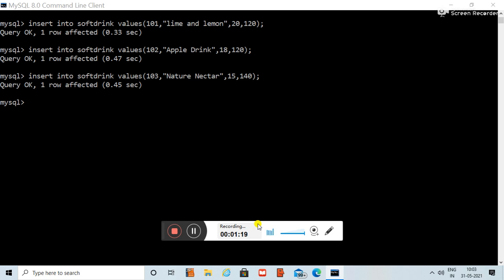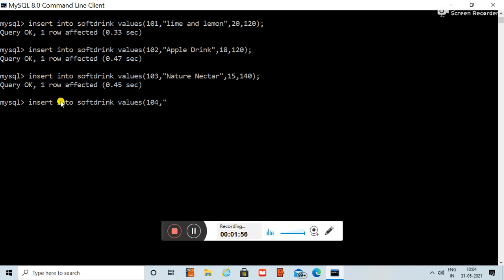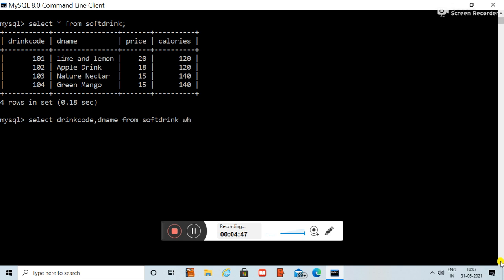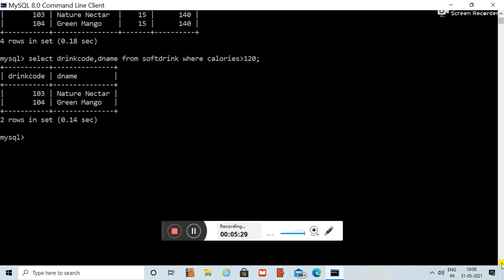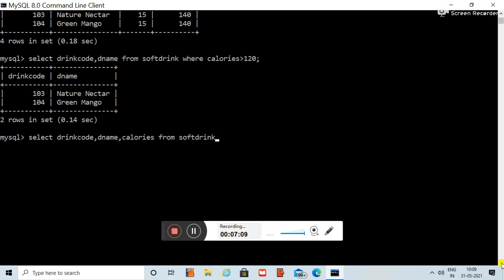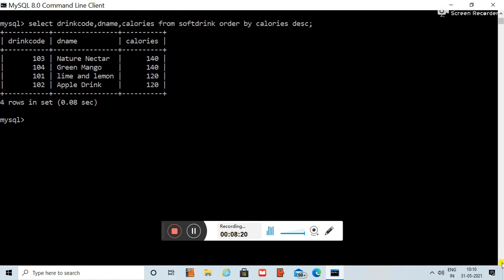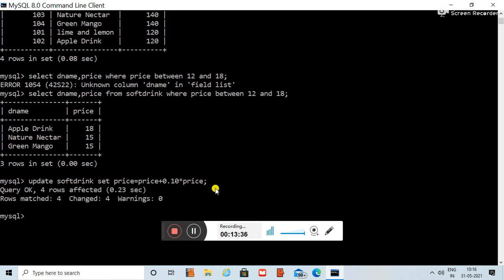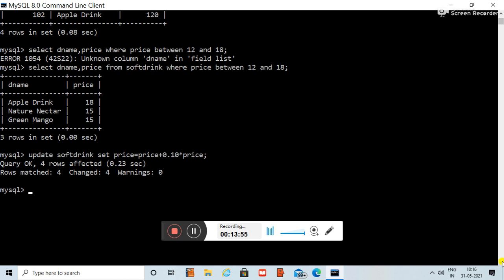Class XII Practical simulation SQL part -II